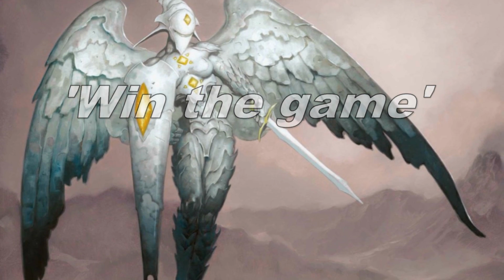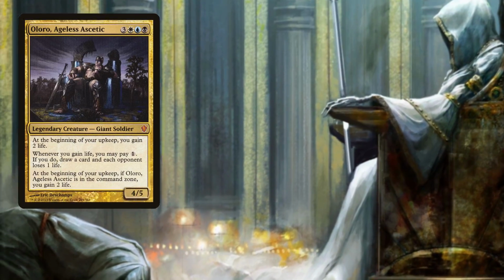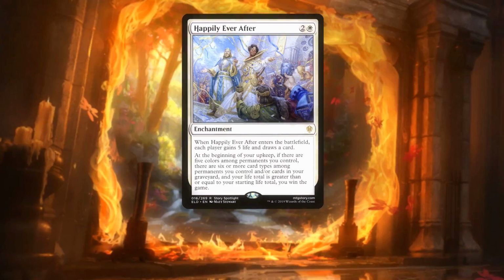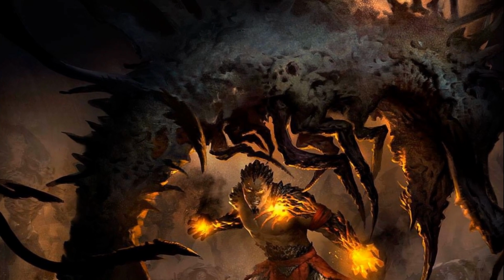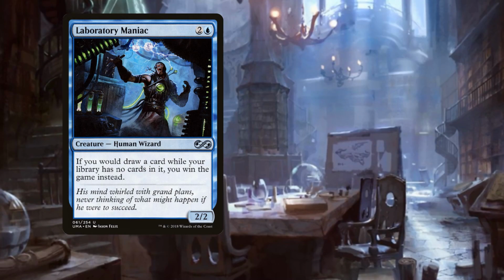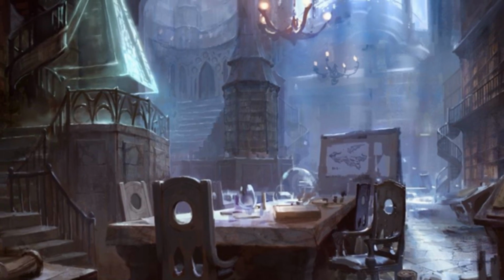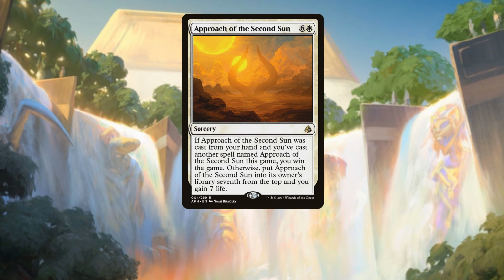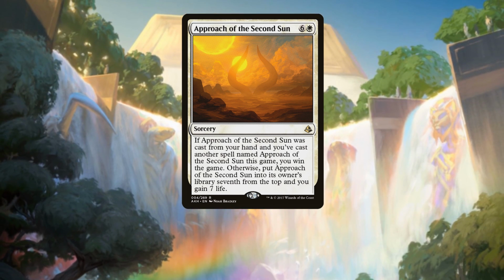Best in the Multiverse: Top 5 Cards That Say "Win the Game"